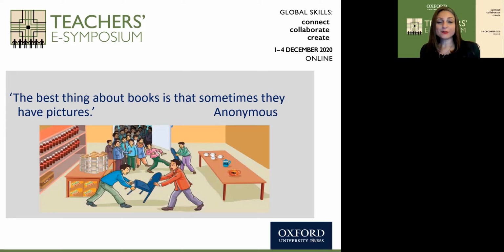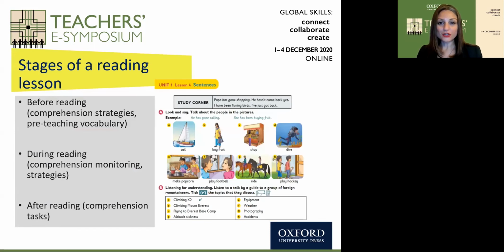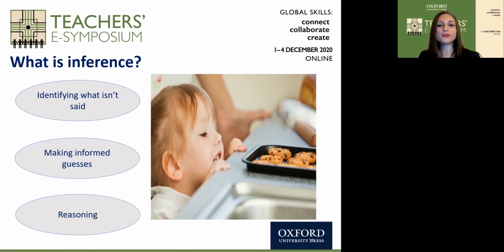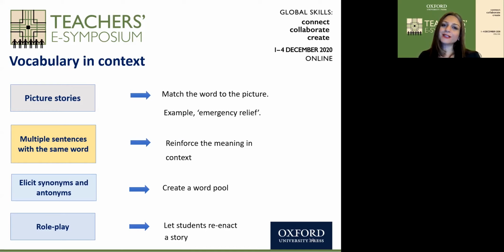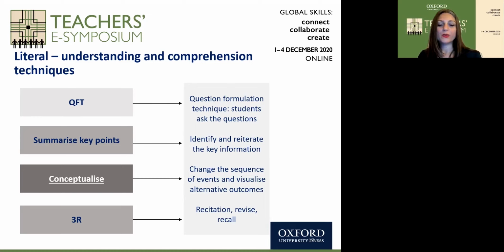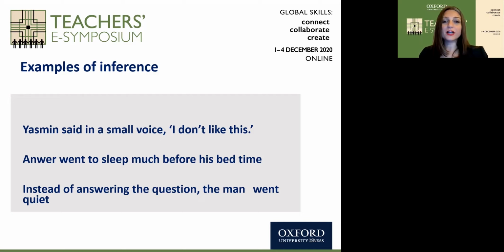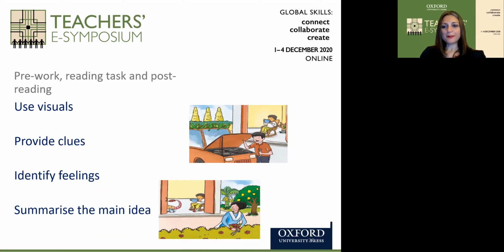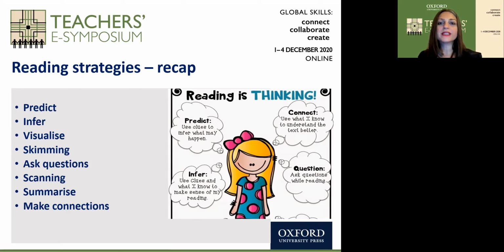Inferential Reading Strategies - Primary | Neda Mulji | Oxford Teachers' E-Symposium 2020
Inferential Strategies for primary school children will take you through ways of sparking interest and curiosity in the reading process, helping children explore texts and understand the multiple meanings and nuances embedded in the language.

Neda Mulji is working with OUP as senior Manager, Professional Development. Before joining OUP, Neda has taught communication skills and English courses for several years as a university lecturer in Dubai. She has an MA in Postcolonial Studies – literature and culture from Goldsmiths, University of London, a Cambridge Certificate of English Language Teaching to Adults (CELTA) and a Postgraduate Certificate in Higher Education (PGC – HE) from Middlesex University. Neda writes regularly for Dawn on topics in education and has authored a book on parenting. Recently, she has written a Children’s short story for OUP, titled ‘Little Jimmy’.